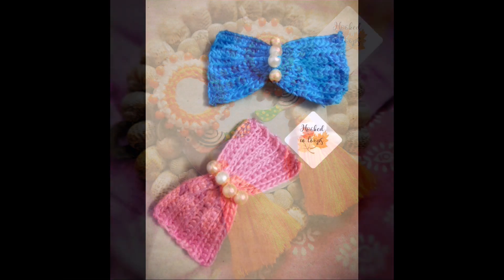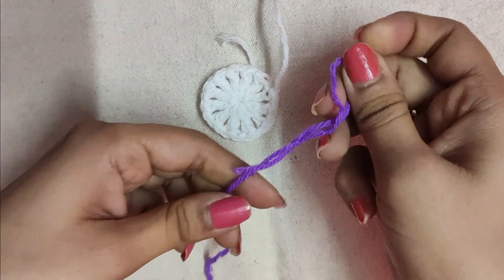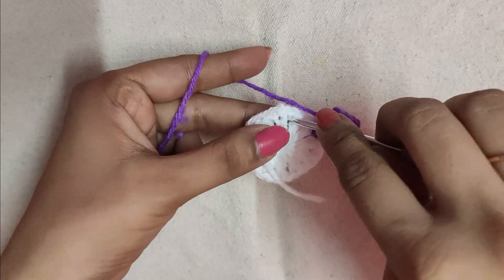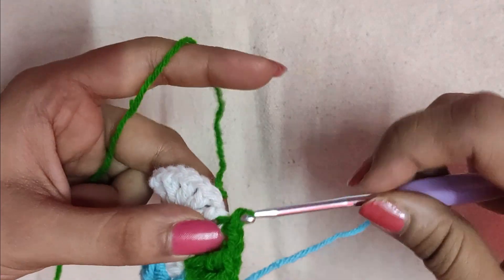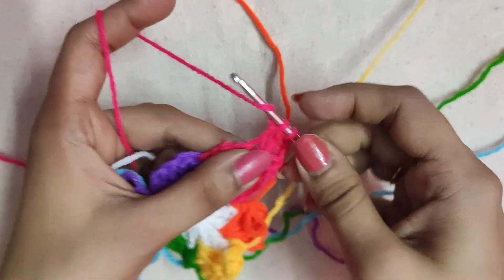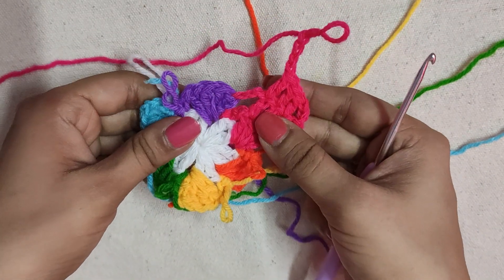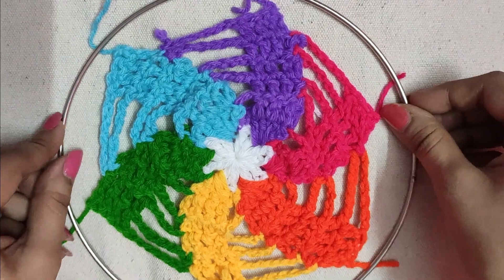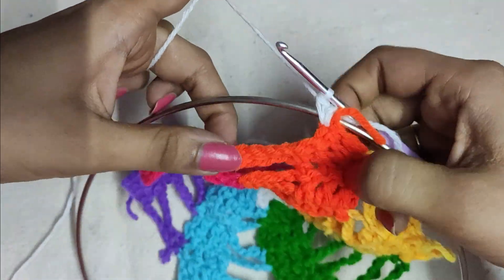CROCHET SPIRAL RAINBOW MANDALA WALLHANGING TUTORIAL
for the tutorial, I have used acrylic yarn...and I have shown the tutorial for the mandala pattern.
u can decorate it with feathers or tassels..